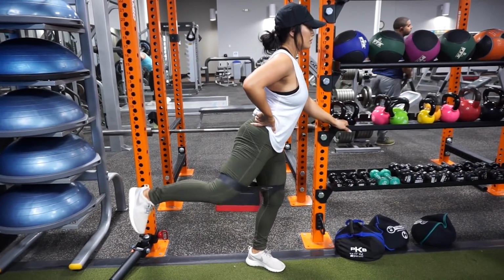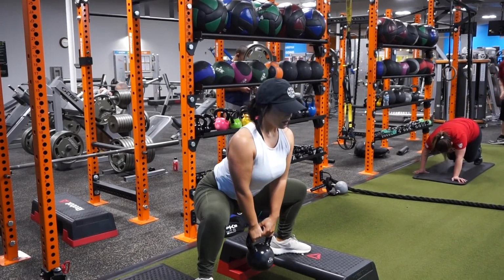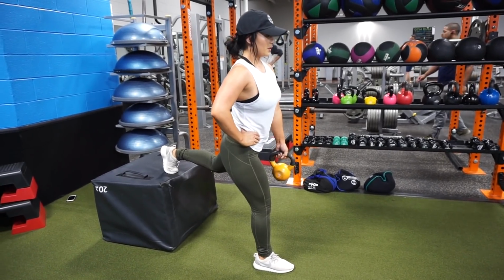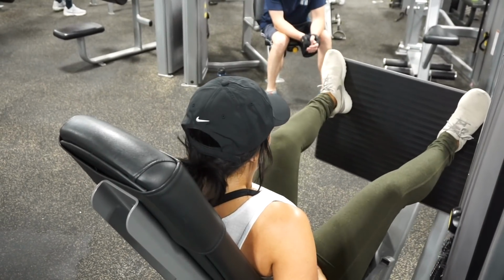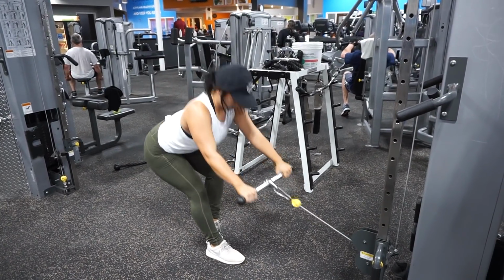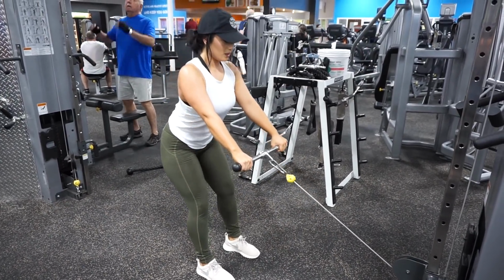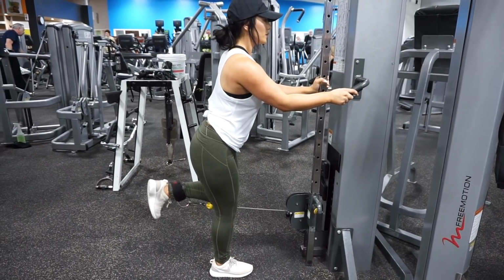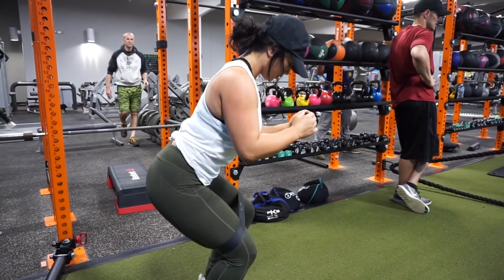My Current Gym Leg & Glute Workout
Back with another workout video! Once again, I am no personal trainer or fitness expert, this is just what I do and the way I like to train!

**Full Workout**
Warm up:
Glute Activation (With or without band)

Glute kickbacks
Lateral Glute Kickbacks
10 each leg per exercise for 3 sets

Banded side steps
30 seconds on 30 seconds off for 2 minutes

Sumo Pulse Squat X Deadlift Superset
Sumo Pulse Squat into dead lift is ONE rep
Repeat this 10 times for 3 sets

10 reps each leg for 3 sets

Leg Press Combo
Wide/High Sumo Stance X 10 reps
Single Leg Press X 10 reps
Side Single Less Press X 10 reps
Repeat for 3 Sets

Single Leg Deadlift Combo
10 Reps each leg (single)
10 Reps traditional deadlift

Single Leg Hamstring Cable Curls
10 reps each leg (pause at the top of each rep)

Calve Raises
*Be sure to fully extend and then to pause at the top of each rep
10 reps for 3 Sets